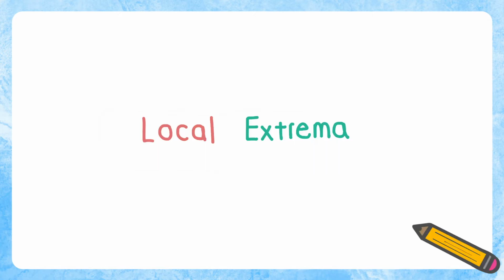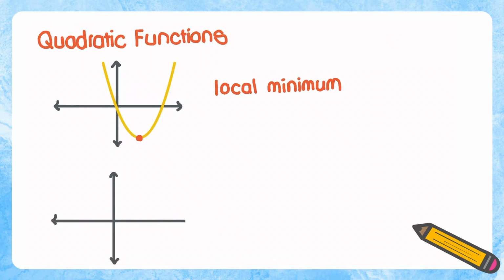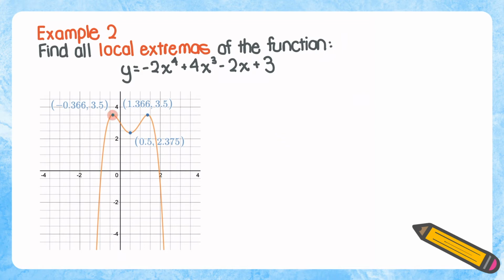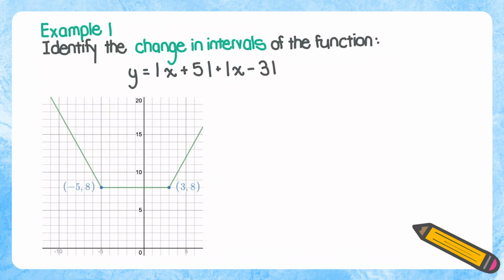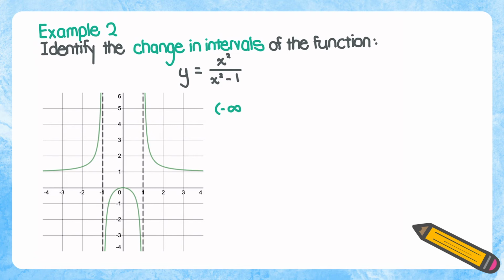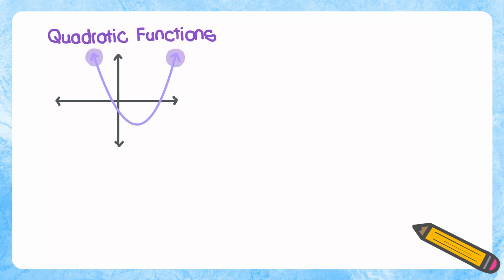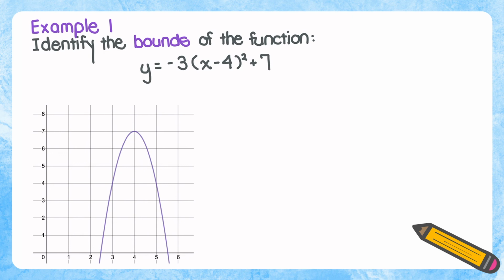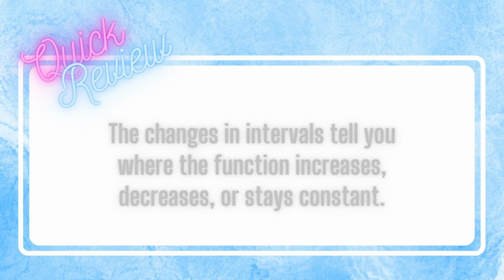Extremas, Changes, Bounds